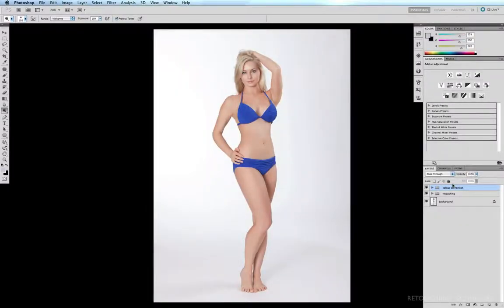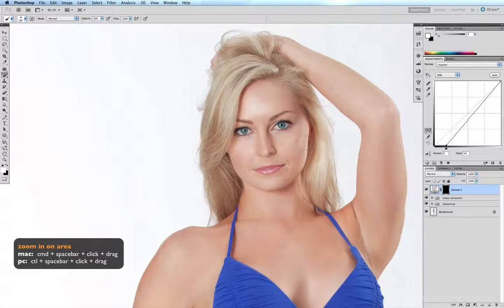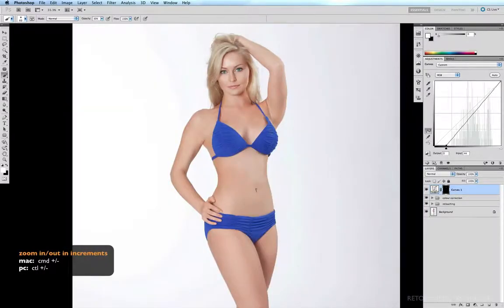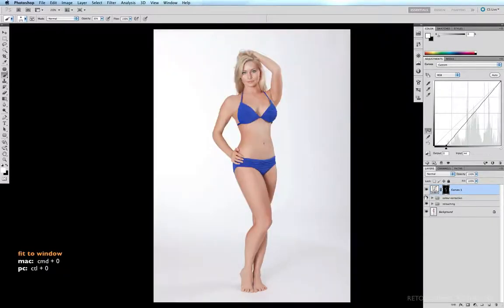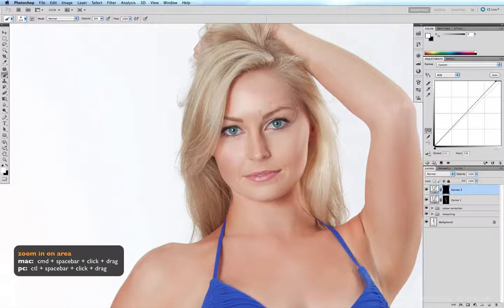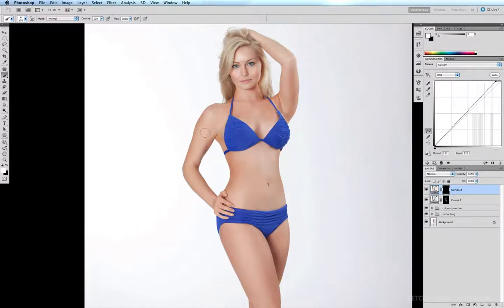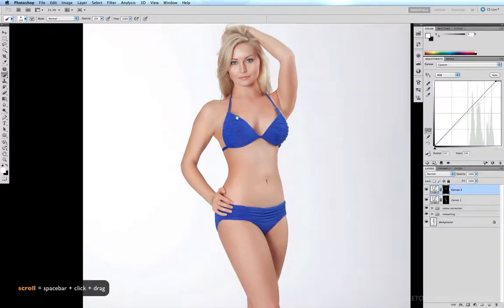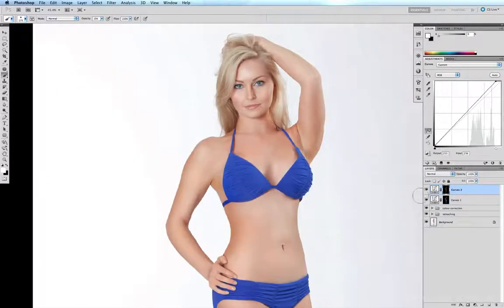Contouring the Body with Curves in Photoshop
This video is from my Retouching Techniques Tutorial DVD from a few years ago. It's from an older version of Photoshop but the techniques I display remain the same.
Here I'll show one of several ways to contour (enhance shape) the body using curves.